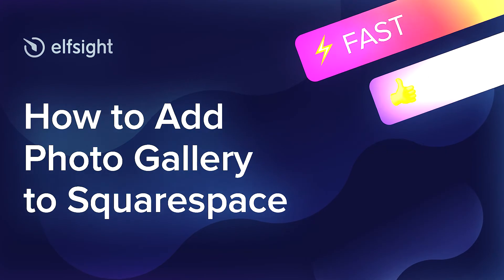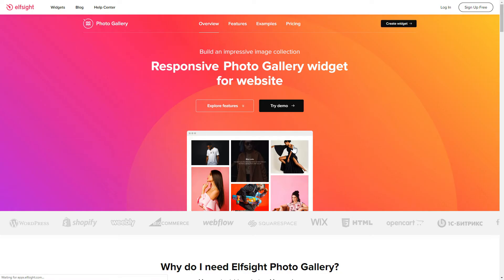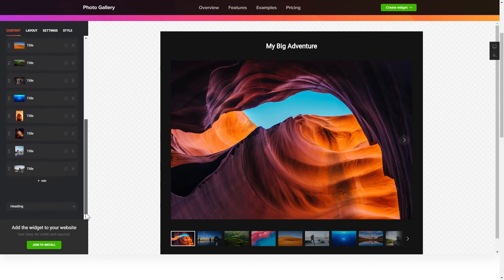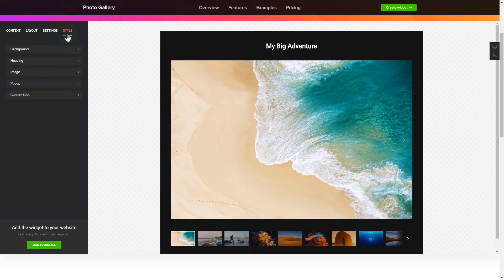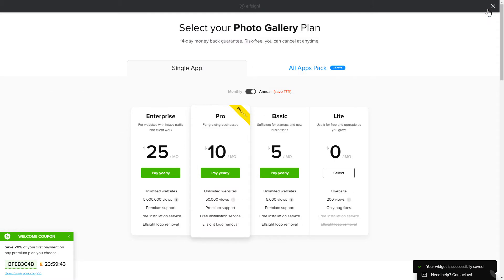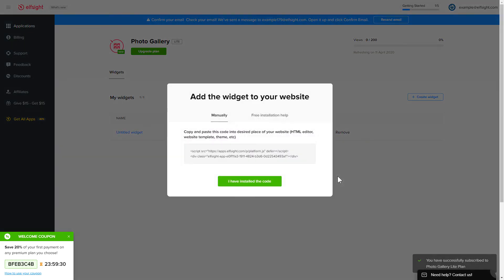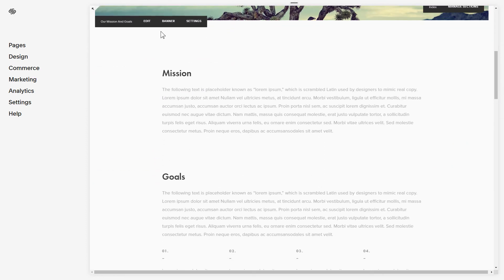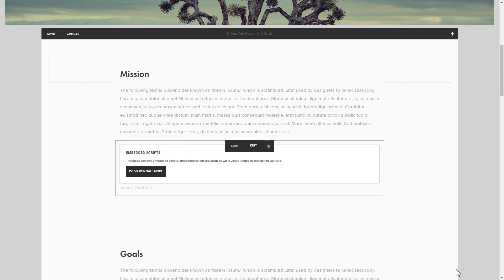How to Add Photo Gallery to Squarespace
Add Photo Gallery plugin to Squarespace website in about a couple of minutes

Advantages:
- Add unlimited number of pictures
- Adjoin widget title and use text formatting options
- Demonstrate or hide header and the info in popup

How to embed a Photo Gallery to a Squarespace website?
To publish the gallery on your website, you will need to follow 3 uncomplicated steps

1) Create and customize the widget;
2) Save the personal installation code which will appear in the notification window;
3) Add the received code on the website.